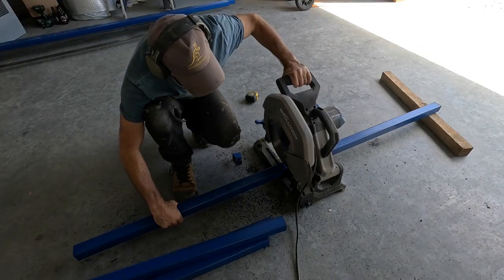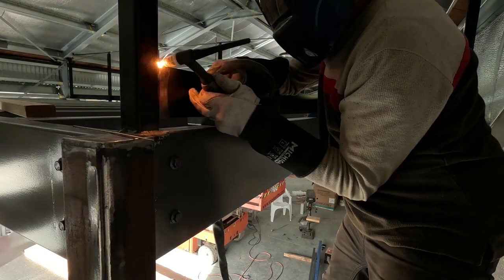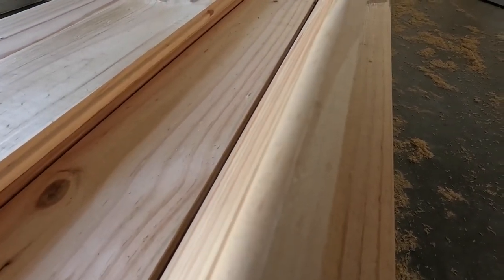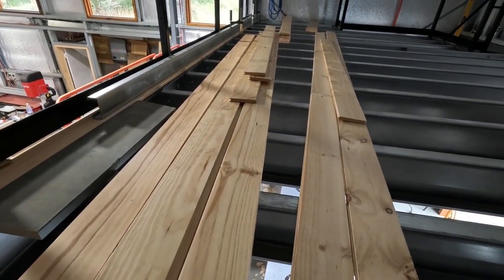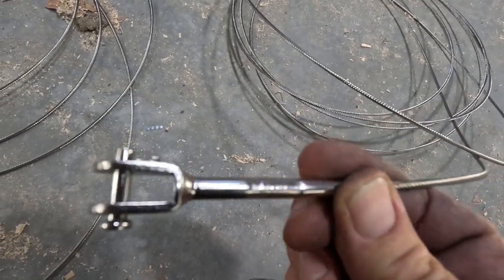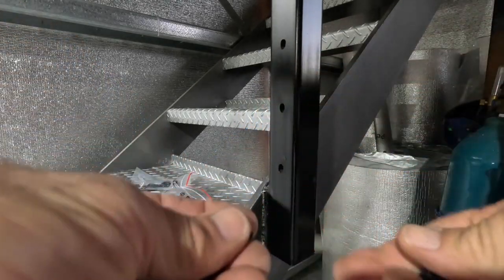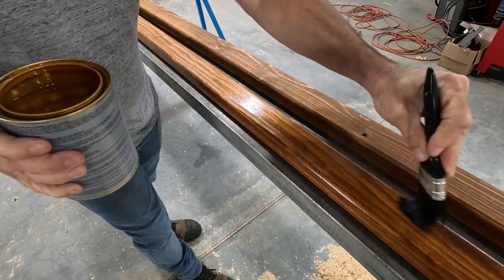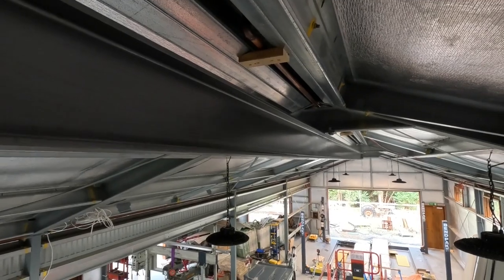Workshop build part 20 - Loft flooring and hand rails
In  this video I complete the loft flooring. I use pine tongue and groove boards as well as make my own balustrade railing with cables and timber top rail. I also install the lifting beam for the centre of my work area.